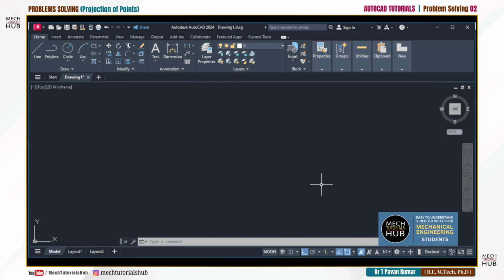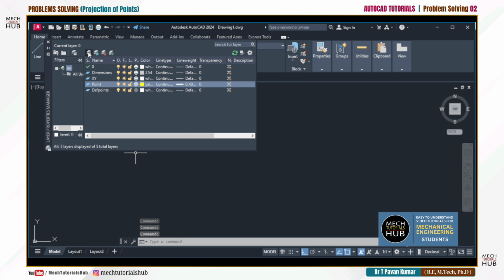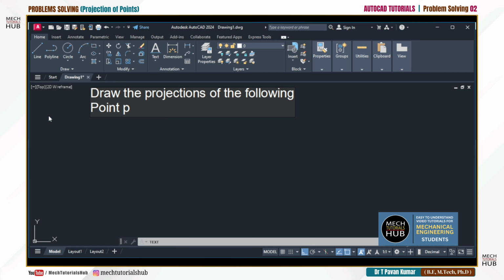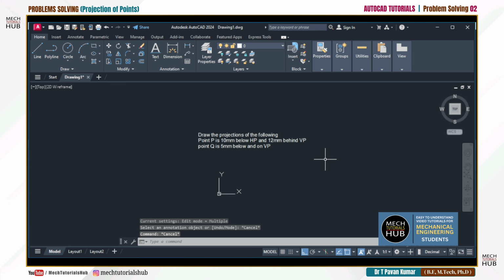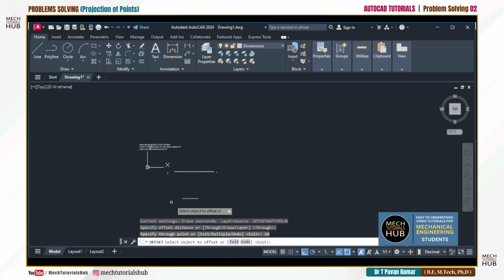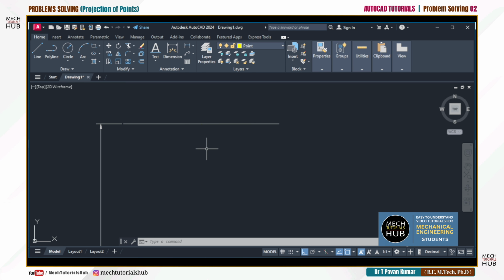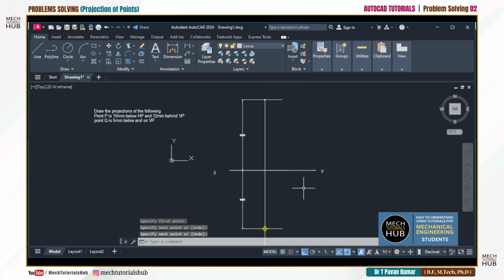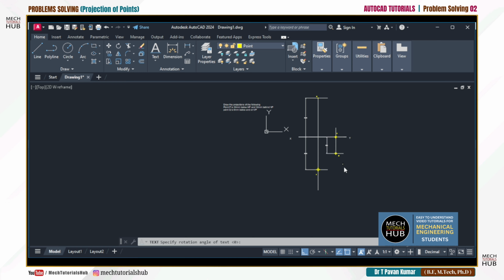Problem Solving 02 | Projection of Points using AutoCAD Layers | AutoCAD Tutorials | Mech T Hub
Your go-to channel for concept-driven, visual tutorials in:
Engineering Graphics
Machine Drawing
CAD-CAM
SolidWorks
ANSYS